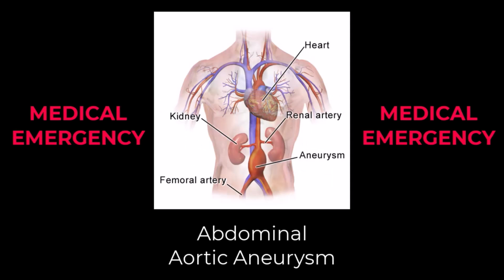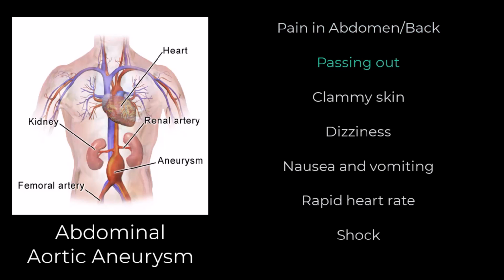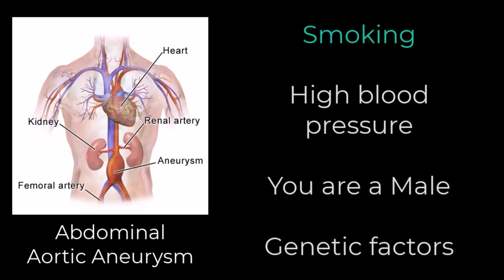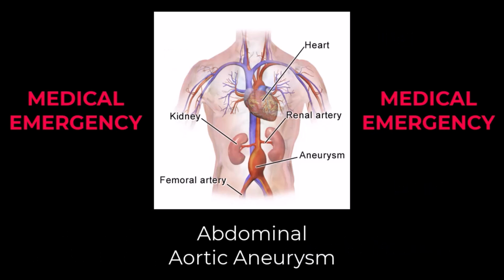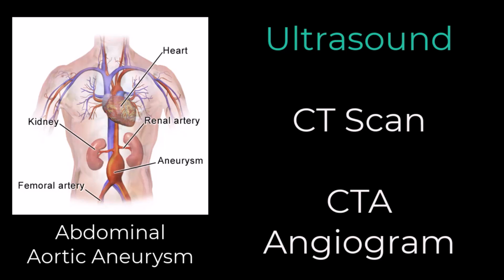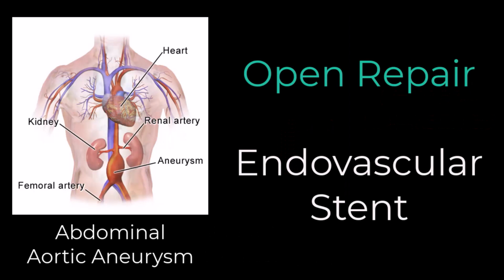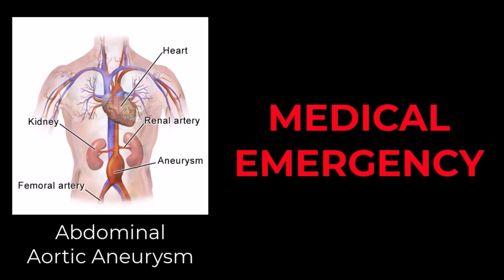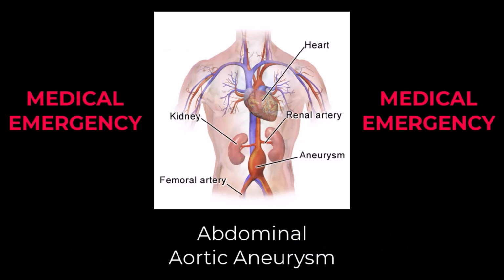Abdominal Pain - Medical Emergency - Abdominal Aortic Aneurysm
Aneurysms can develop slowly over many years, often with no symptoms. Symptoms may come on quickly if the aneurysm expands rapidly, tears open or leaks blood within the wall of the vessel (aortic dissection).

Symptoms of rupture include:
Pain in the abdomen or back. The pain may be severe, sudden, persistent, or constant. It may spread to the groin, buttocks, or legs.
Passing out.
Clammy skin.
Dizziness.
Nausea and vomiting.
Rapid heart rate.
Shock.

If you enjoy these videos and want to support us being able to continue creating content for many years to come, we’d love for you to consider becoming a patron of Converged Medical Research.

Chapters
00:00 Introduction
00:10 Aortic Aneurysm - Severe Abdominal Pain
01:07 Causes of Aortic Aneurysm
01:45 Exams and Tests
02:54 Treatment
04:32 Prevention with Lifestyle Changes
04:57 Thank You and Patreon

Some of the script for this video may have been obtained from The National Institutes of Health, National Library of Medicine, MedlinePlus.